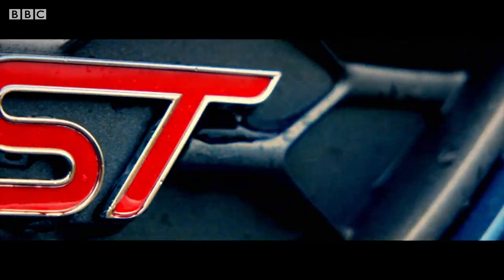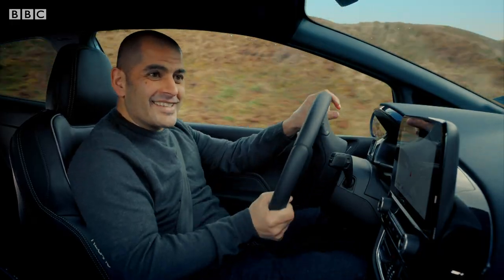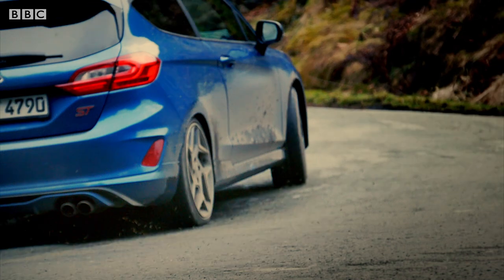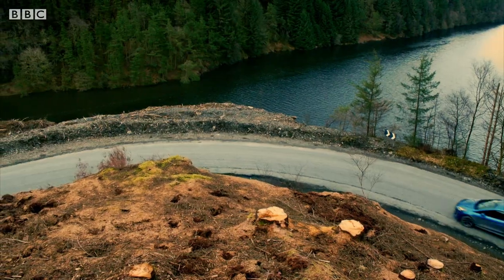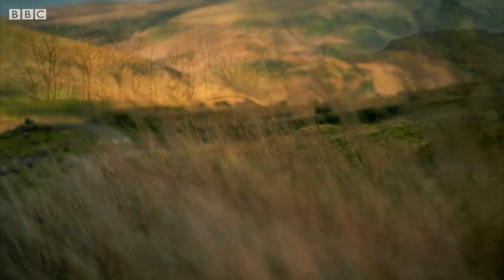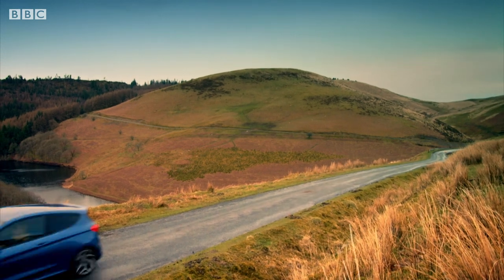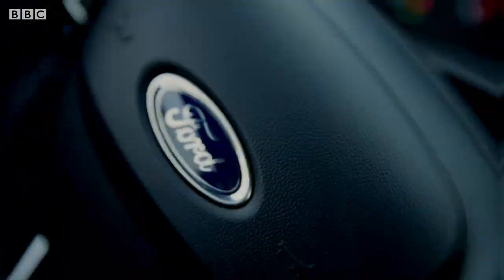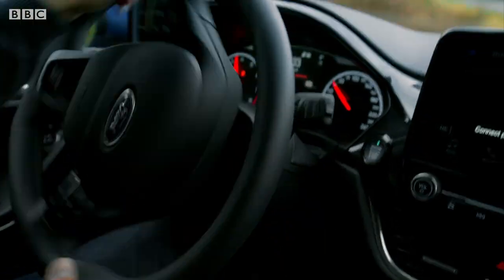The Ford Fiesta ST | Top Gear: Series 26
Chris Harris puts the new Fiesta to work in the Welsh countryside.

Taken from Top Gear: Series 26, Episode 5

Chris Harris Drives: Link Here